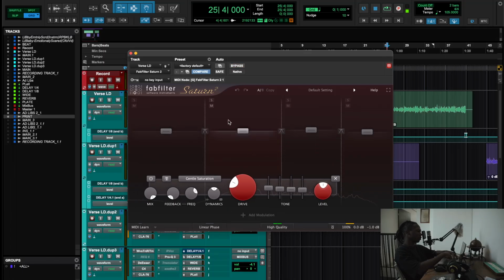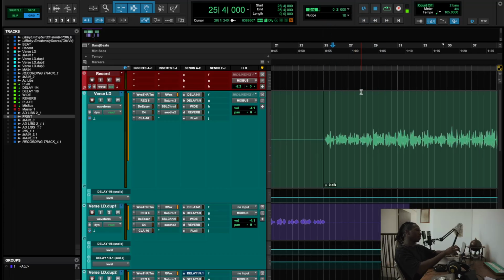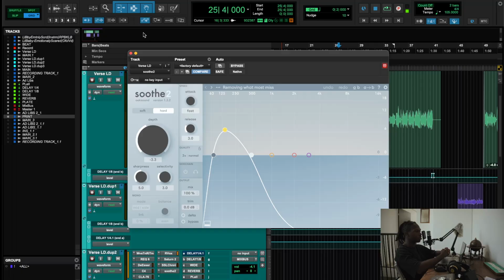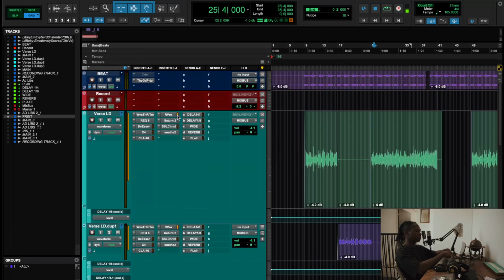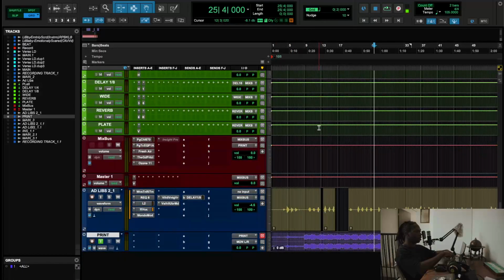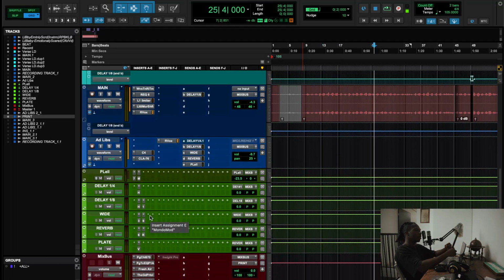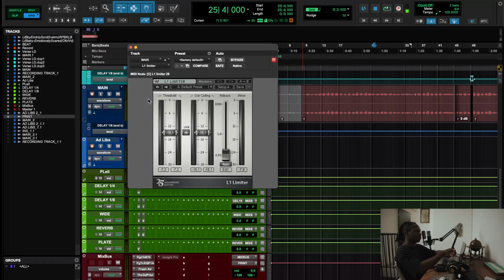Your AutoTune Sounds Bad Because Of This... FIX IT LIKE THIS